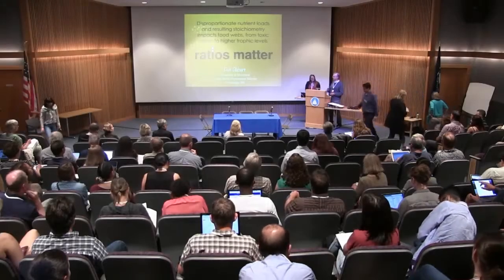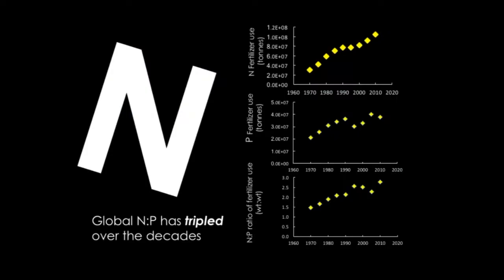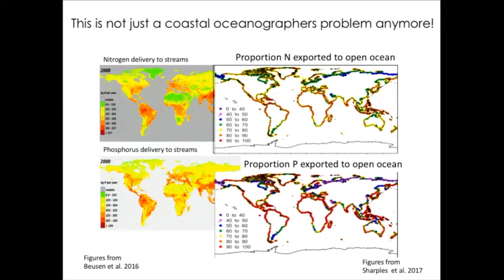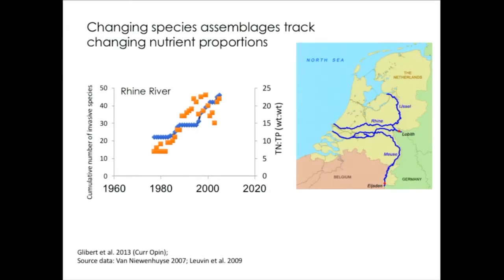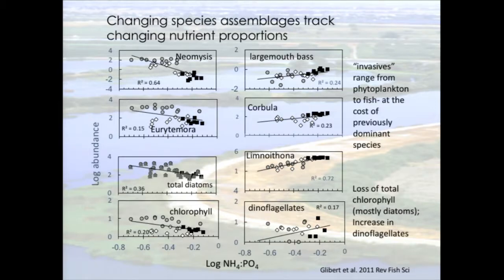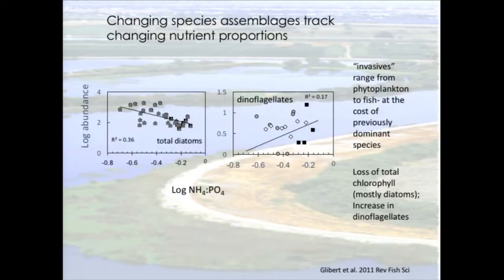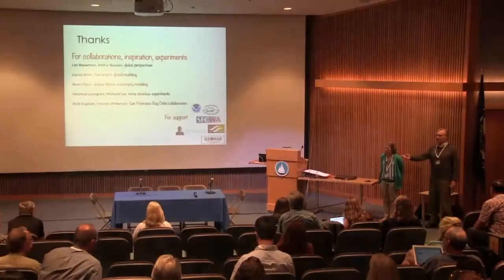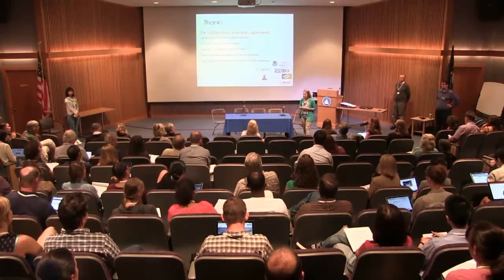D3 6 Patricia Glibert - Plenary 4: Stoichiometry